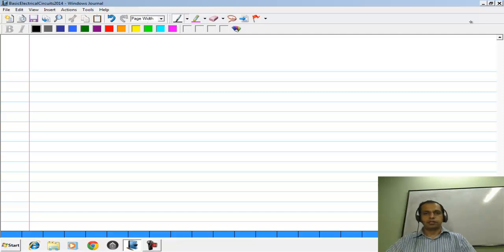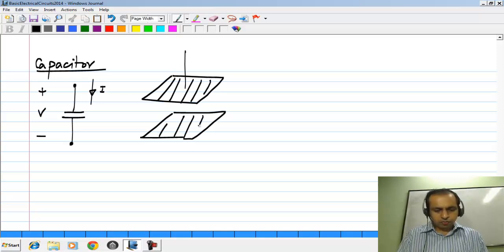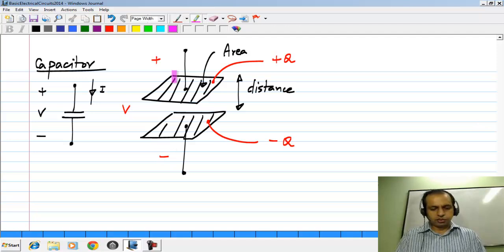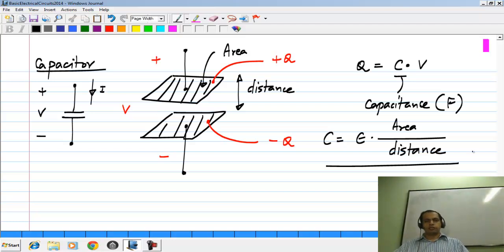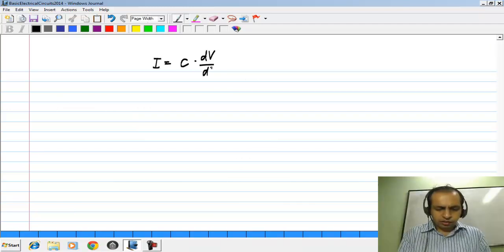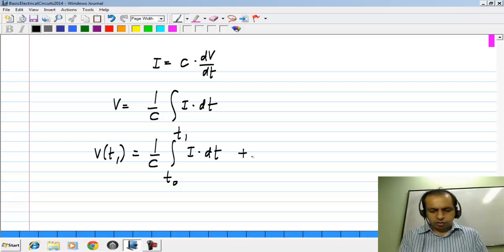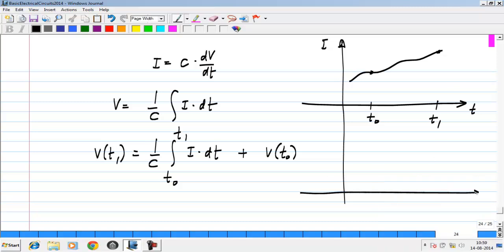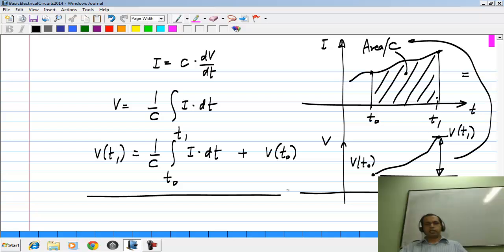Capacitor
To access the translated content:
1. The translated content of this course is available in regional languages.
 2. Regional language subtitles available for this course
 To watch the subtitles in regional languages:
 1. Click on the lecture under Course Details.
 2. Play the video.
 3. Now click on the Settings icon and a list of features will display
 4. From that select the option Subtitles/CC.
 5. Now select the Language from the available languages to read the subtitle in the regional language.